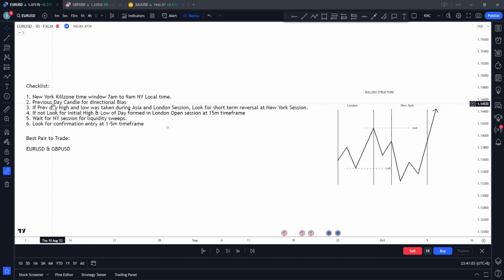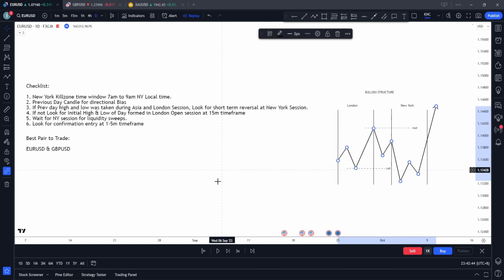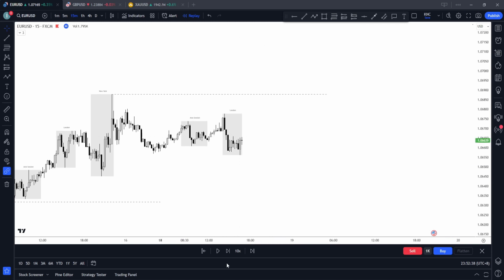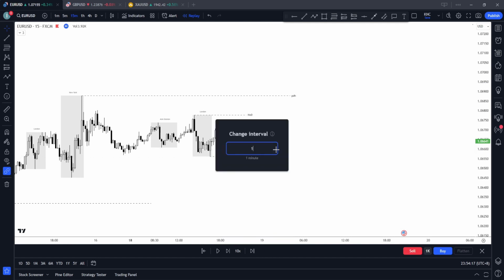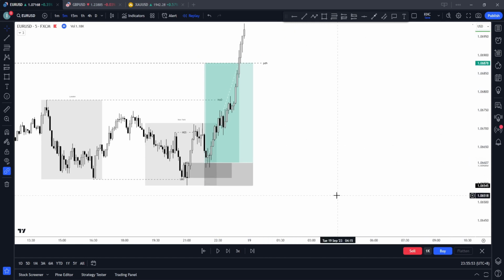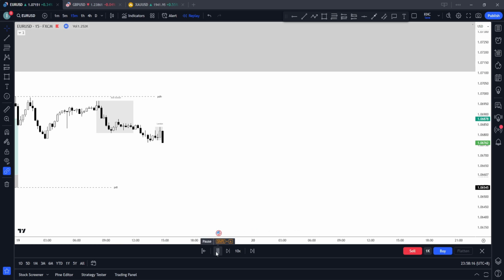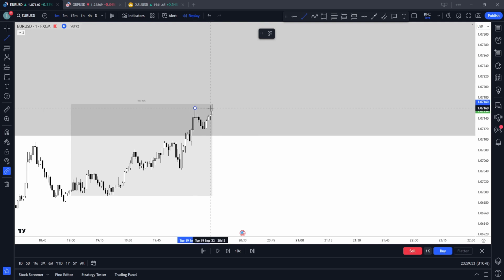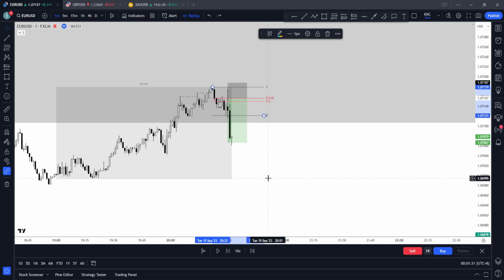Mastering Forex Daily Bias - Profitable New York Session!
In this video I will show you how to trade New York Session, using daily bias as an additional confluence.